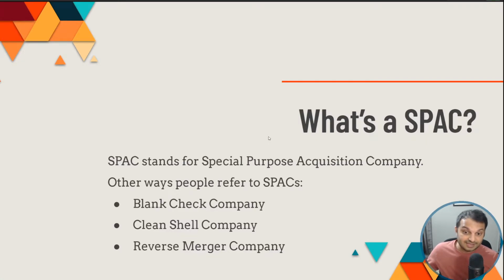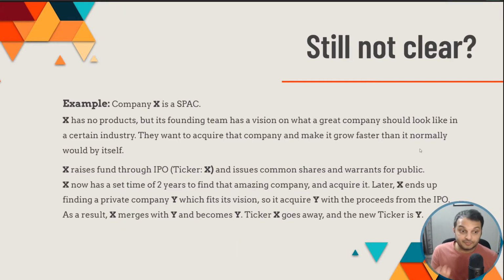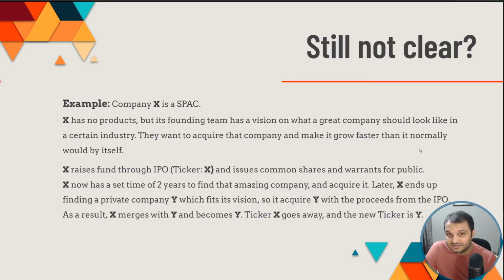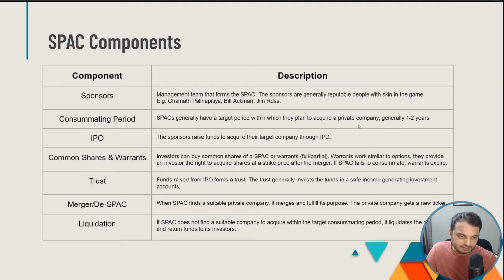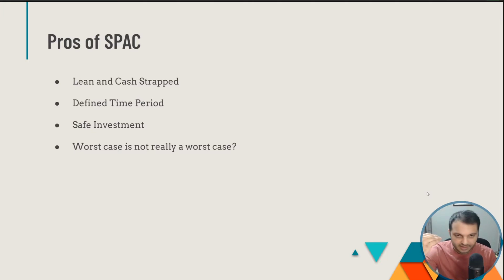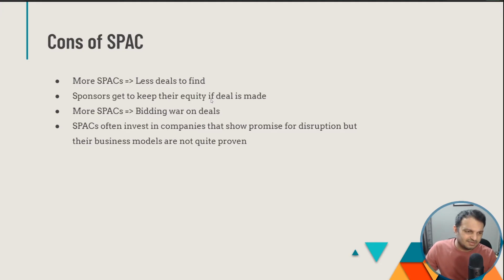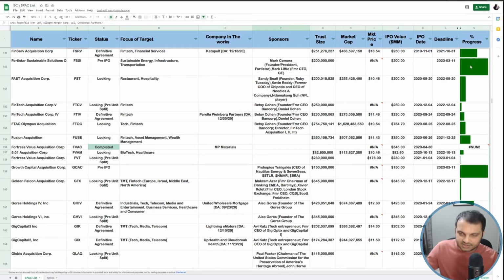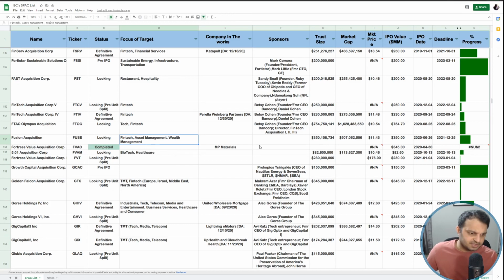SPAC Investing Guide & List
00:00 Intro
00:23 What's a SPAC?
03:28 SPAC Components
05:05 Pros/Cons of SPACs
07:46 SPAC List How to